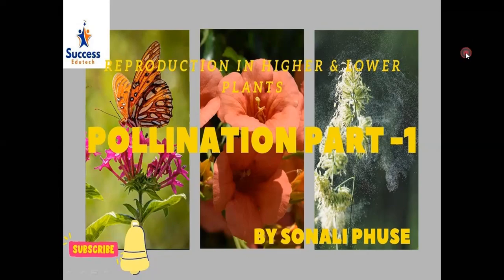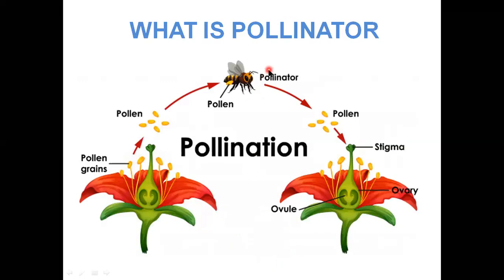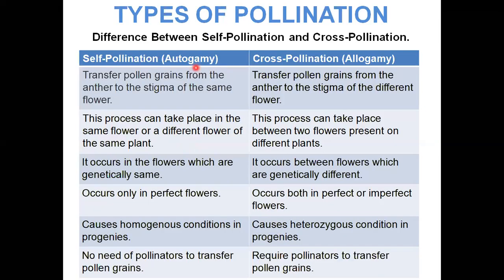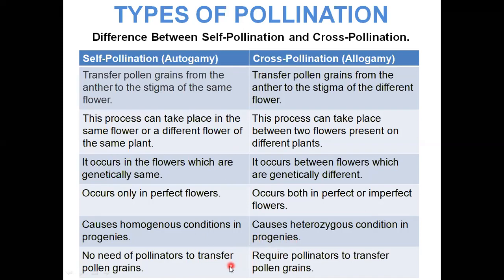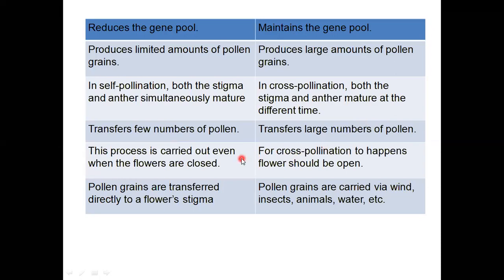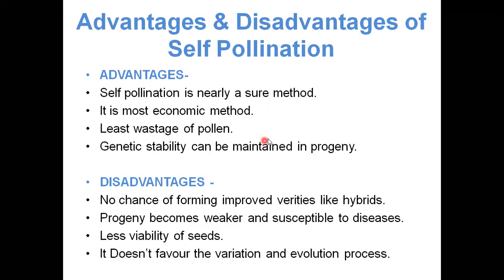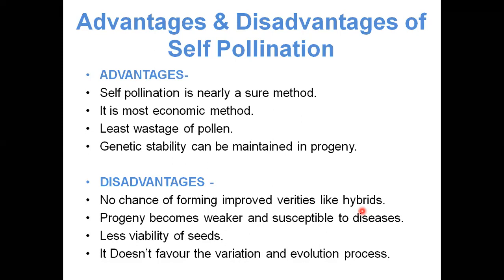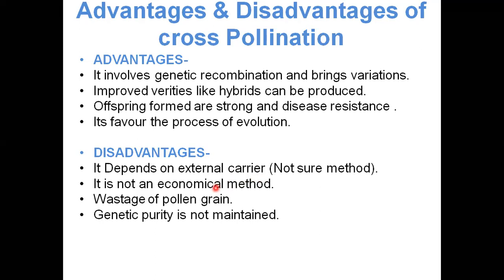Chapter 1 Reproduction in higher and Lower Plant (Pollination Part 1) Class 12th SSC /CBSE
In this video we have  cover following points of Pollination.
HOW DOES POLLINATION WORKS
WHAT IS POLLINATOR
HOW DO PLANTS GET POLLINATED

WAYS OF SELF AND CROSS POLLINATION.
Advantages & Disadvantages of Self Pollination
Advantages & Disadvantages of cross Pollination